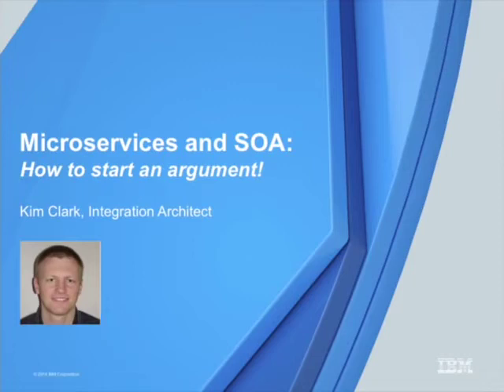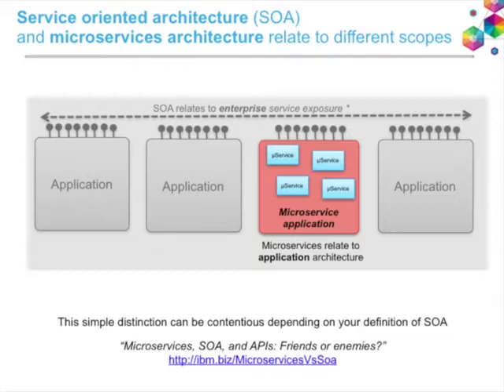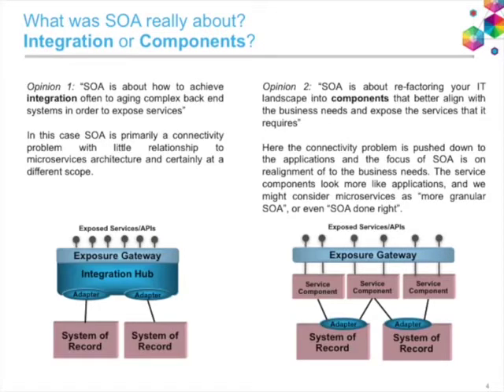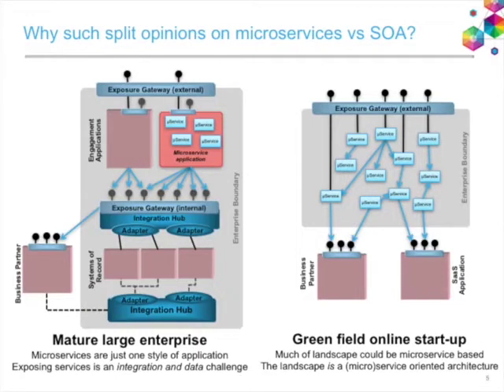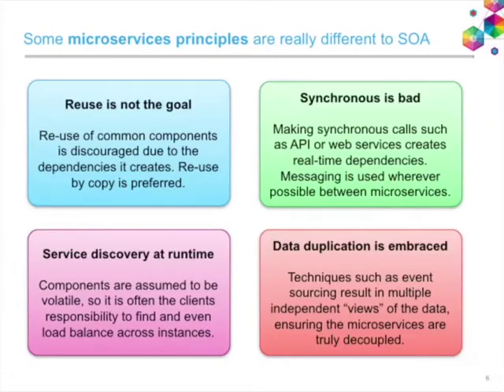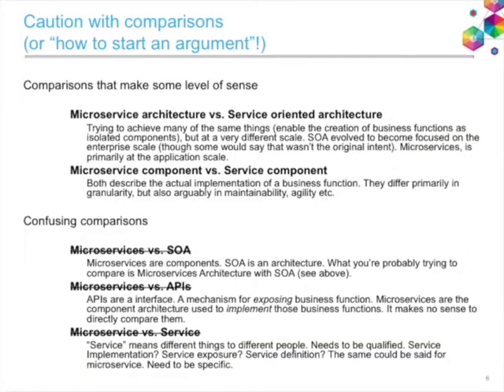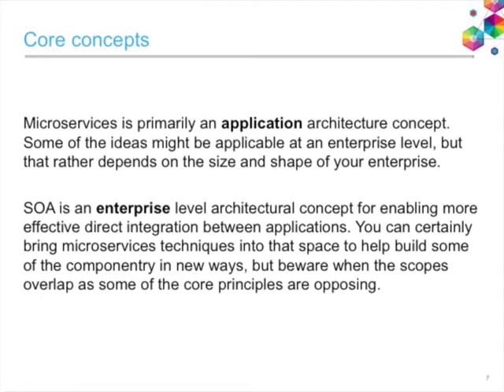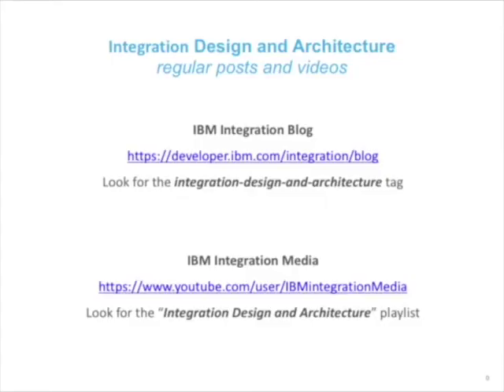Microservices vs SOA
In this video, Kim Clark details the relationship between microservices and service-oriented architecture (SOA). Read the full article on the IBM Community